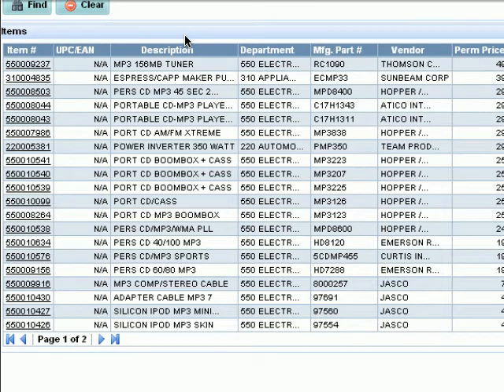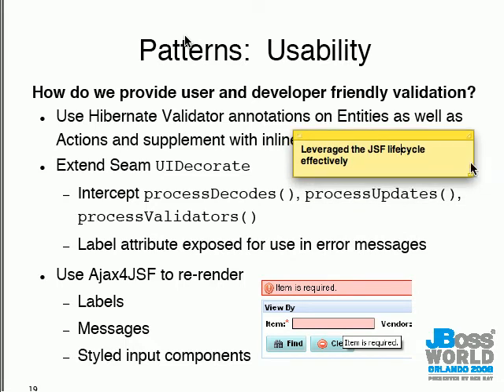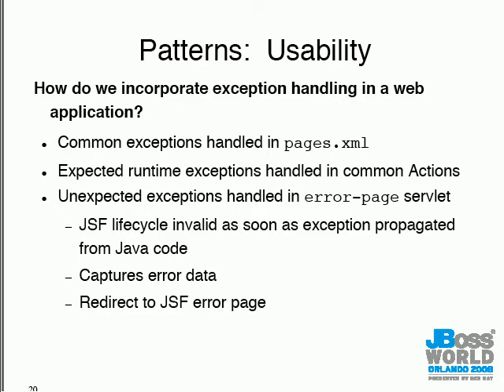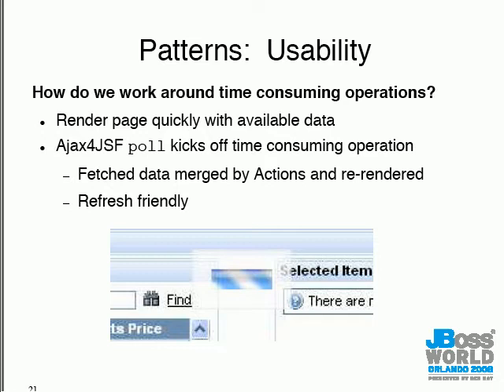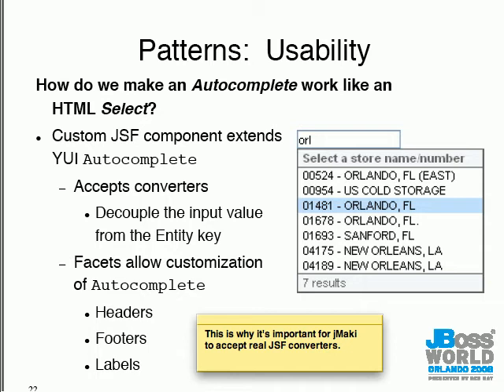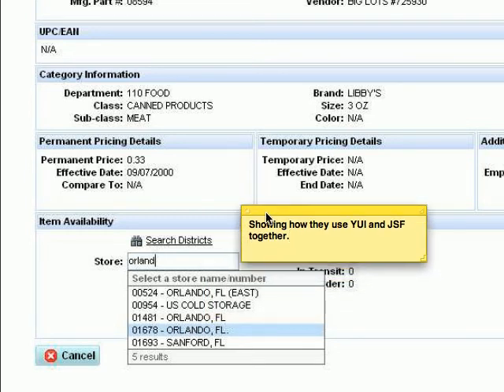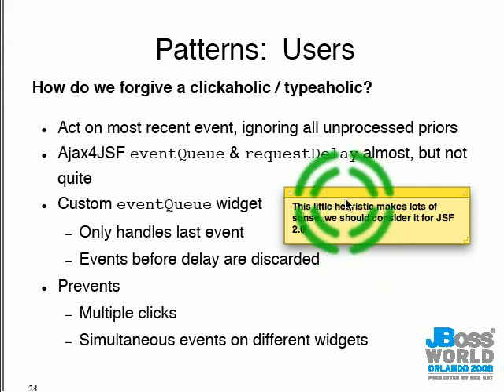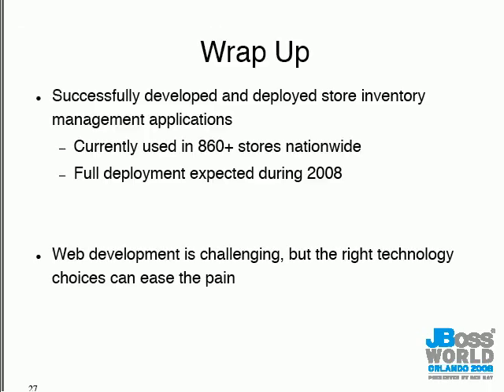jboss world-big lots part 3 of 3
JBoss World interview with Big Lots developers. They have built their in house Inventory Management System on JBoss, Seam, RichFaces, JSF.